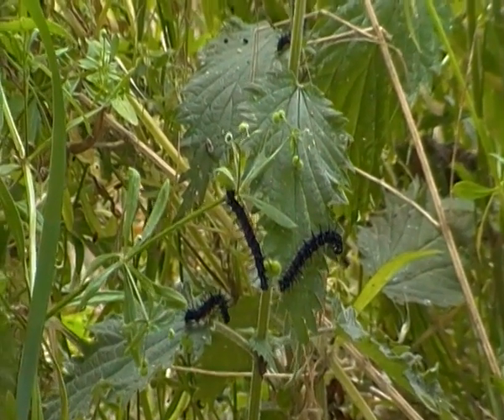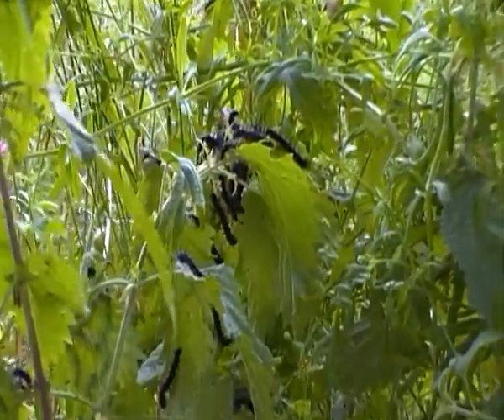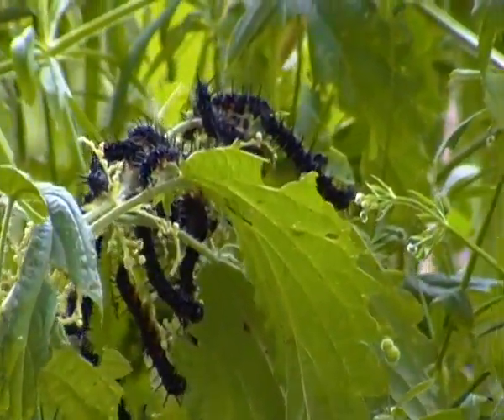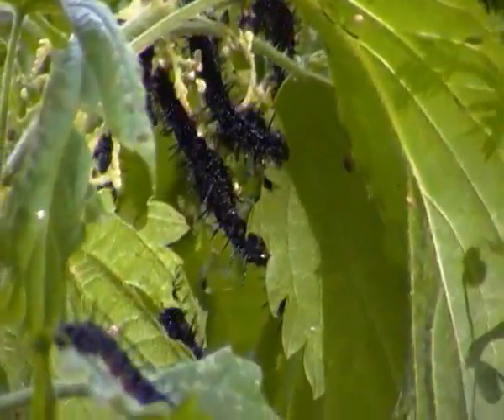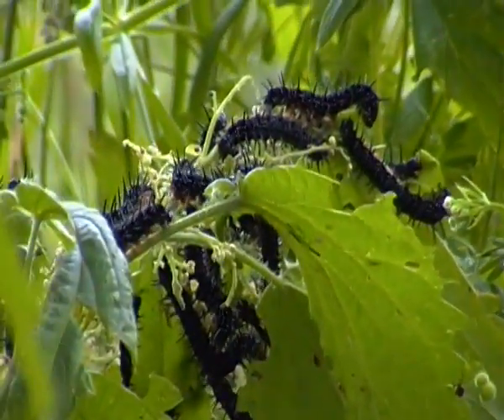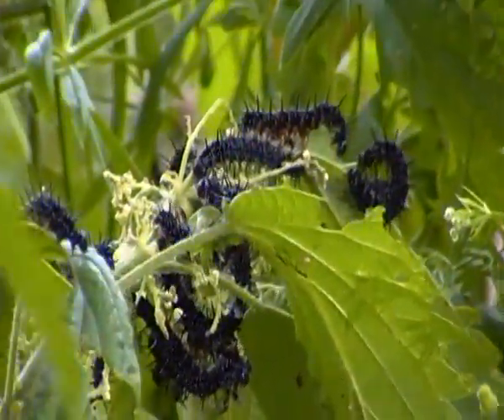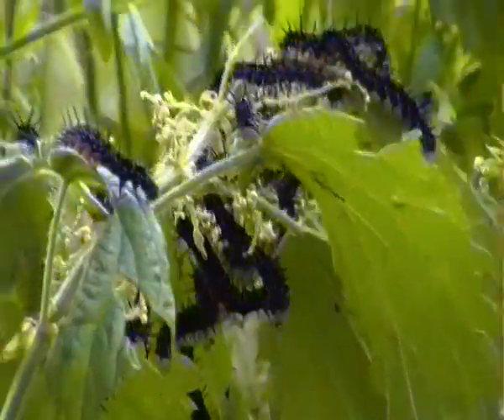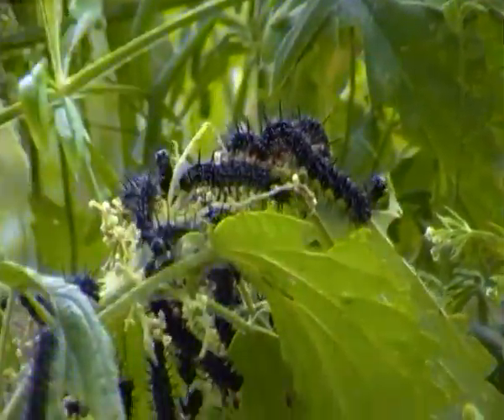Peacock butterfly caterpillars on nettles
Here's a video I filmed of lots of peacock butterfly caterpillars on a lot of nettles.